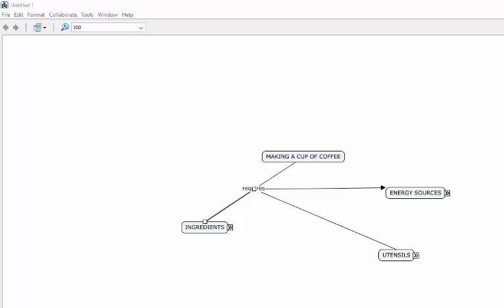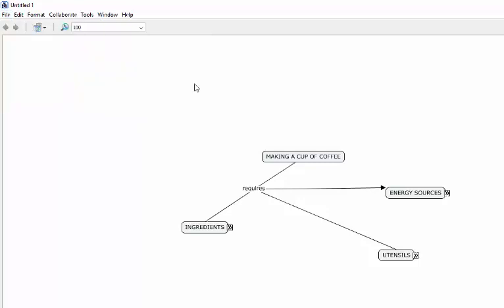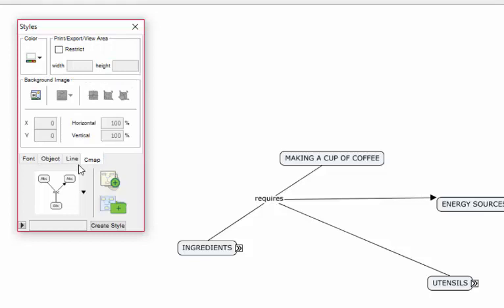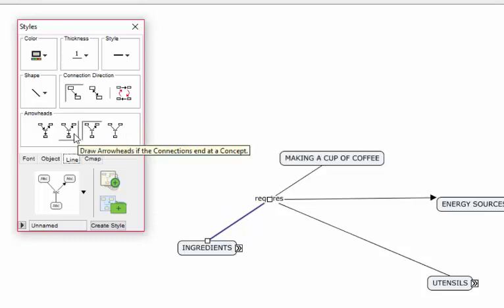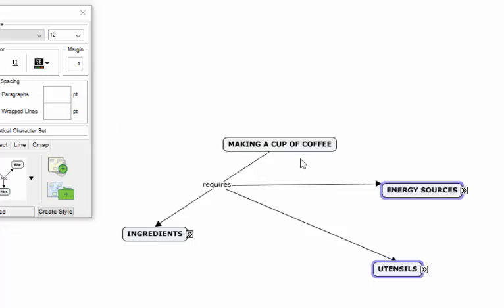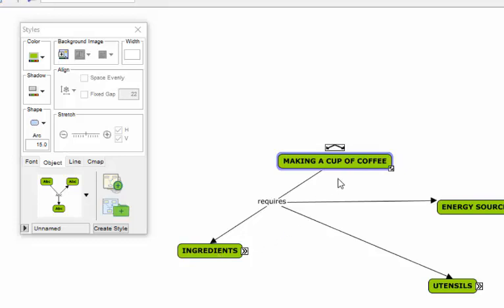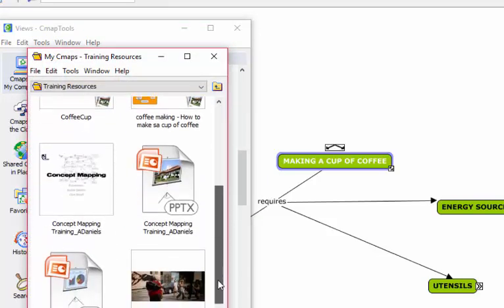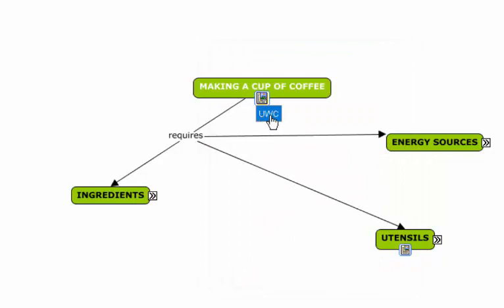C-mapping basics prt2